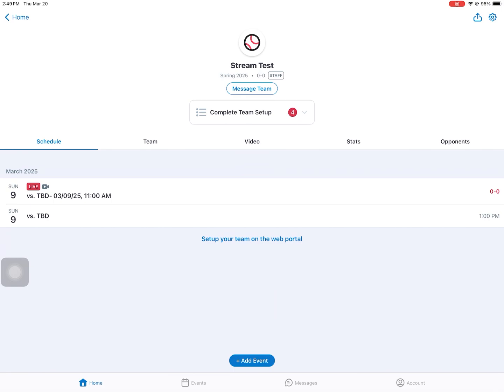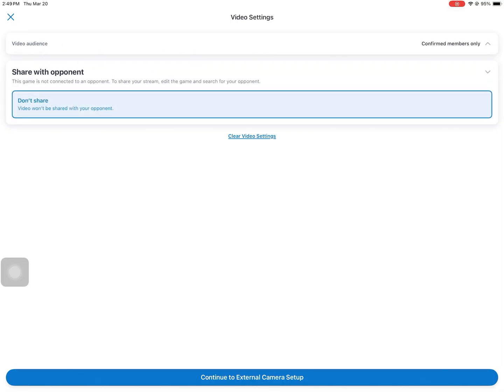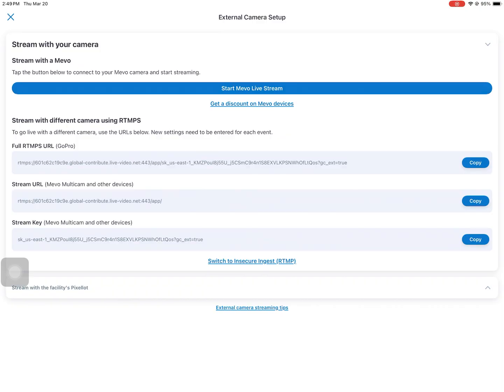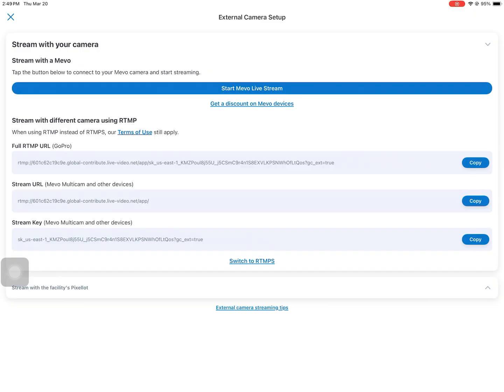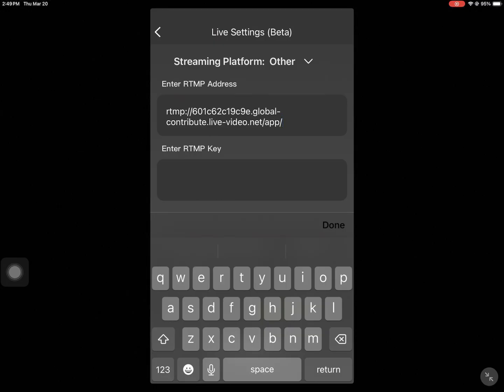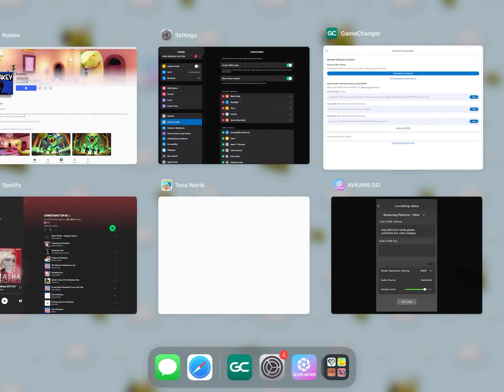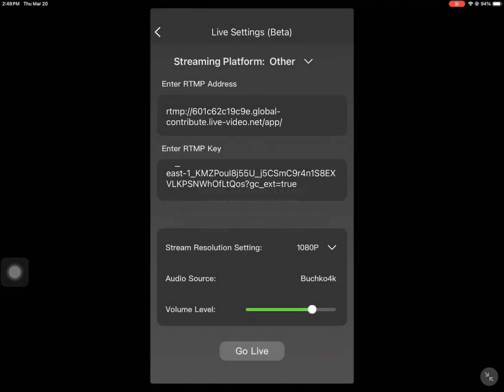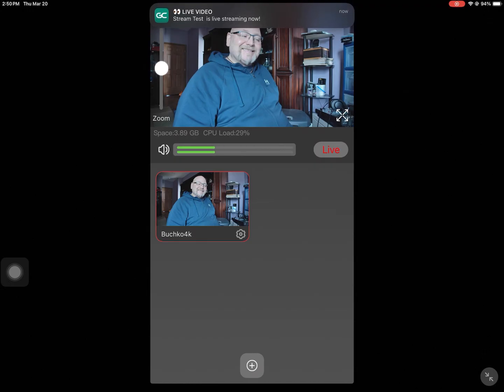Avkans GO4k to Gamechanger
Here is a quick demonstration of how to setup your Avkans Go 4k app to stream to gamechanger.  Android does not work yet.